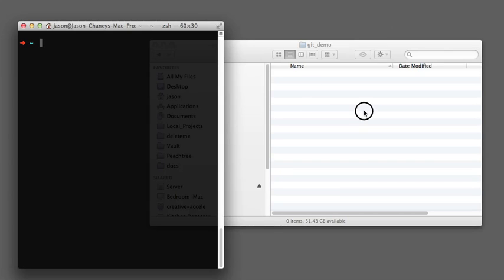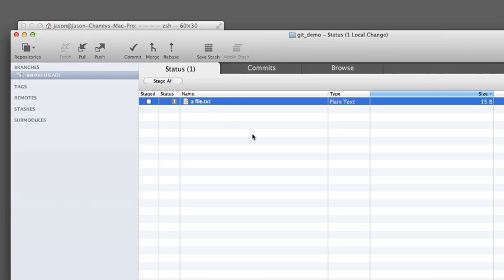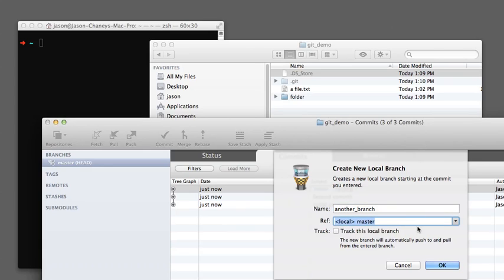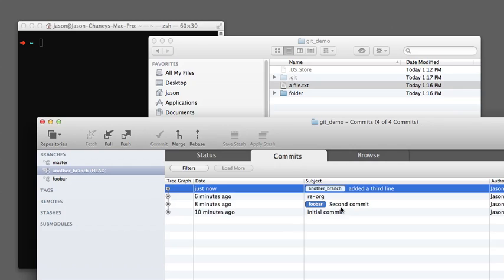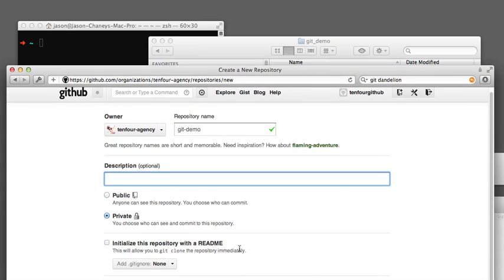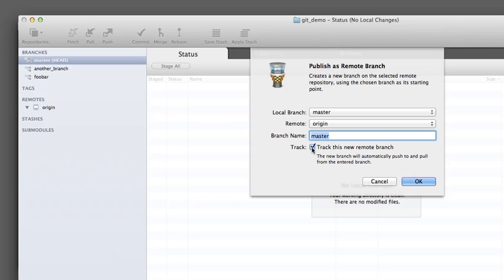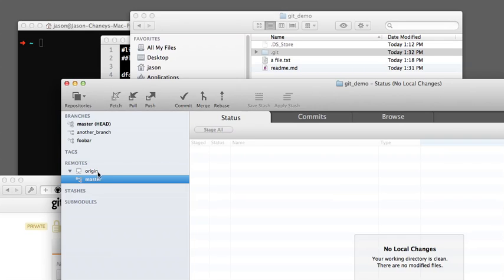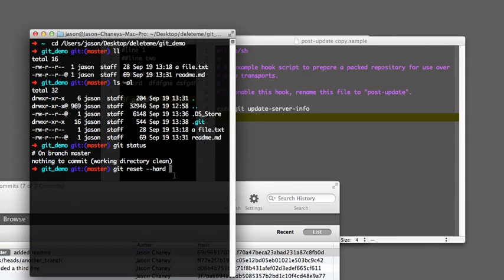Git Concepts for New Developers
Overview of Git concepts and Tower for developers wrapping their heads around Git.